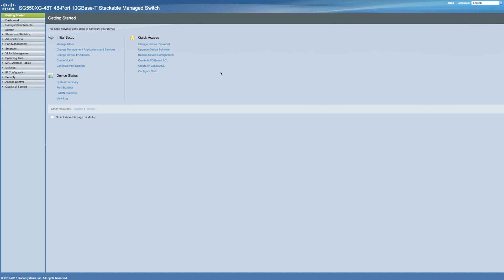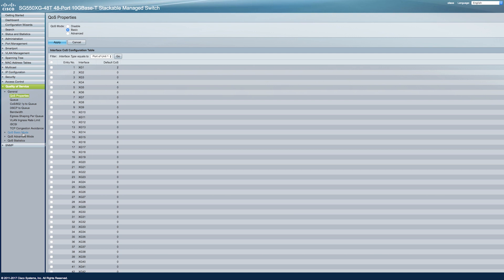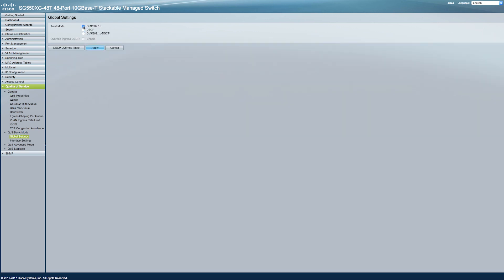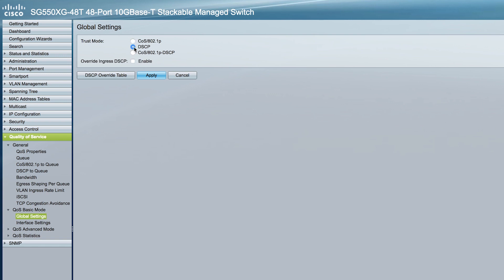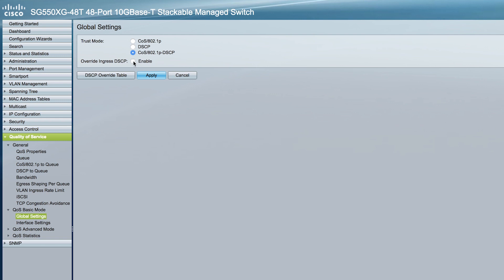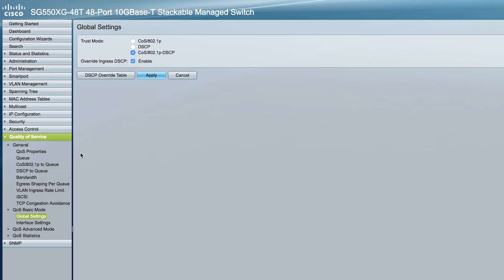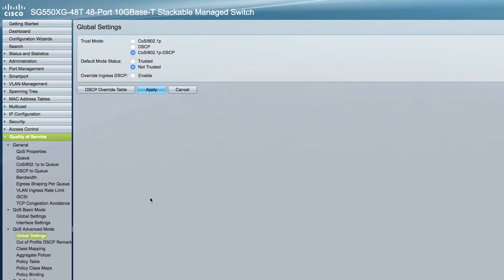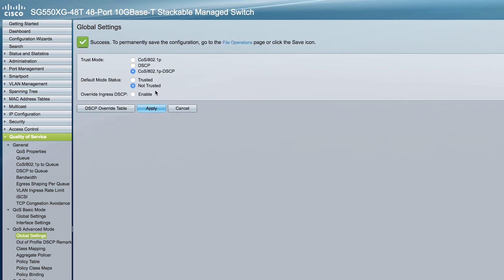Cisco Tech Talk: Configuring Basic and Advanced QoS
This video walks you through configuring basic and advanced QoS features on Cisco small business switches.